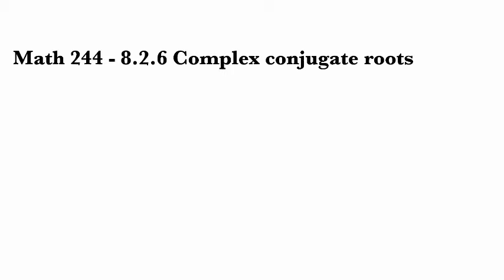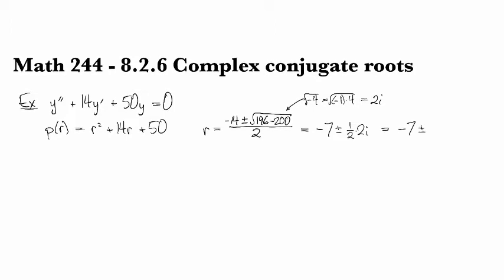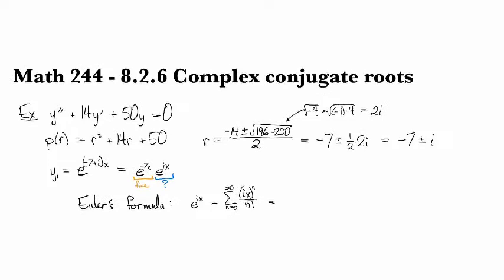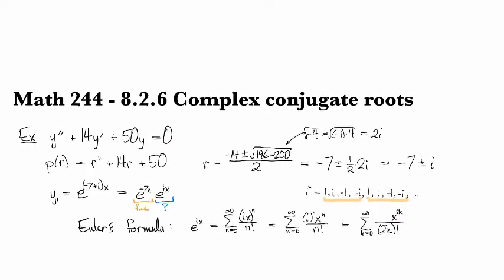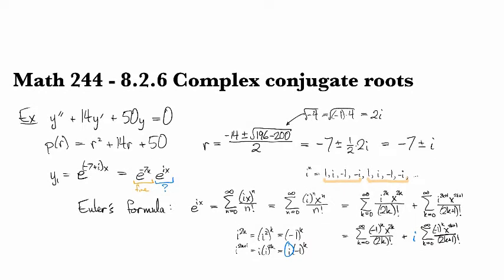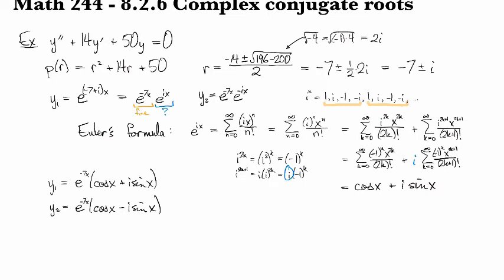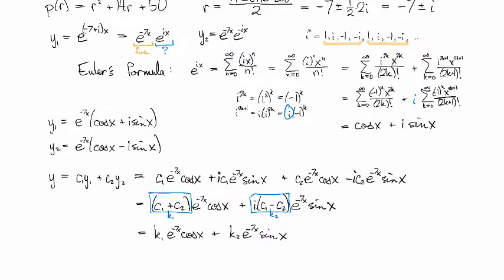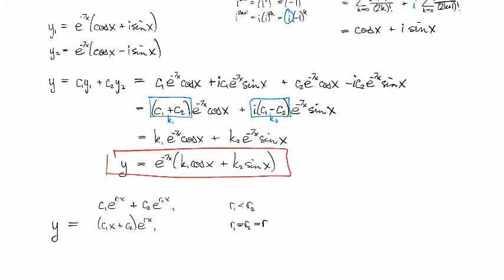8.2.6 Complex conjugate roots